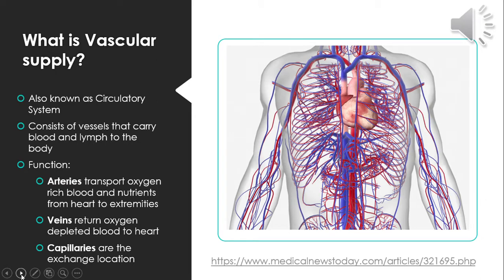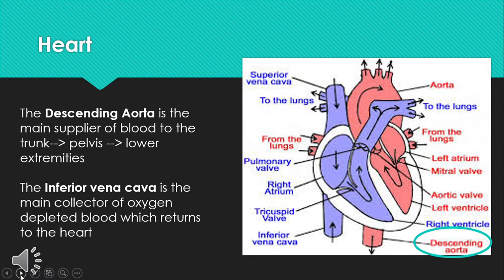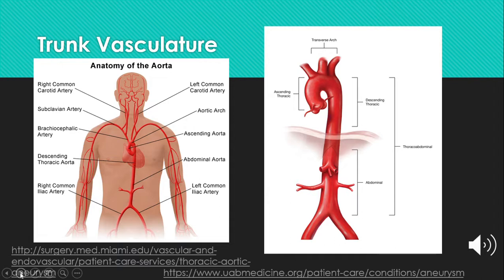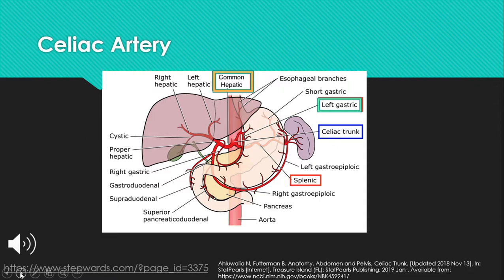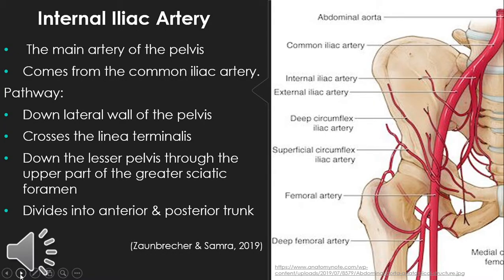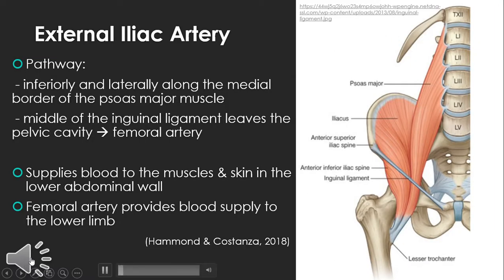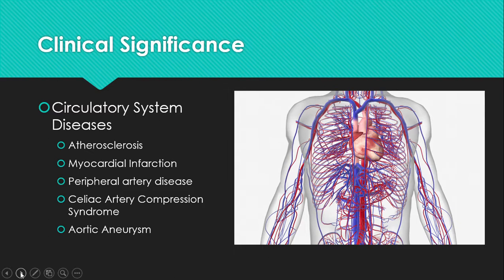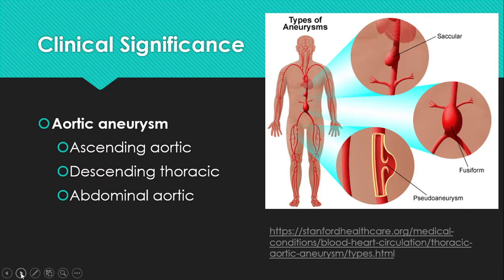VascularSupply_Prevetti_Harder_Ciombor_Bezdicek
DEMO 3